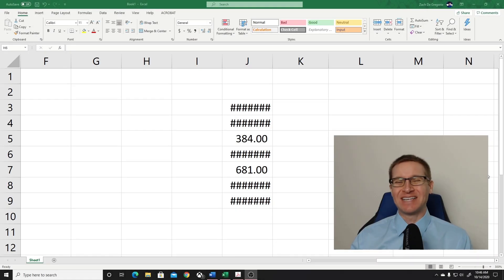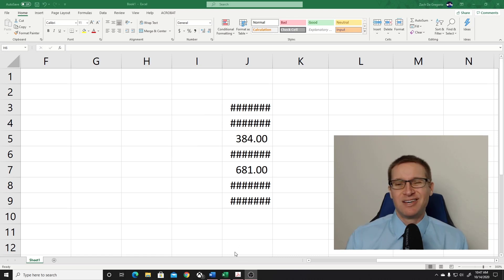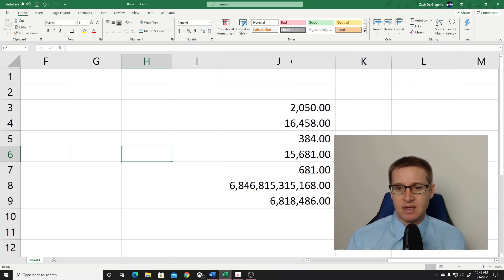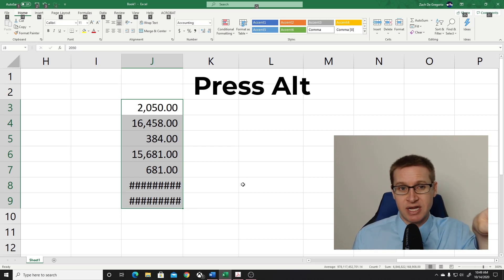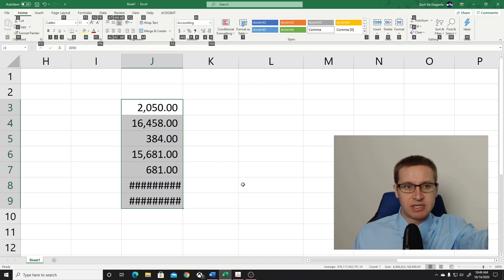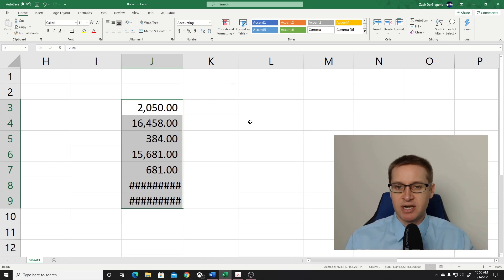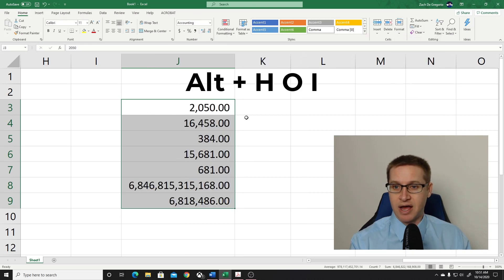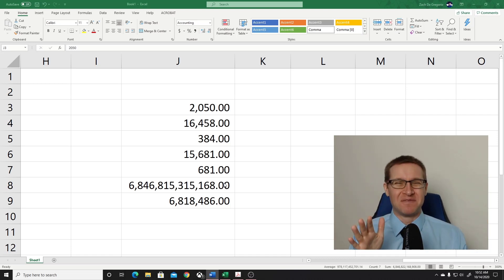The BEST Excel Shortcut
This is my favorite Excel shortcut. If I had to pick only one, this would be it.
Has this ever happened to you? You are working with an Excel spreadsheet and the numbers get too wide to fit in the cell. So you end up with number signs. This happens all the time if you are working with spreadsheets in accounting. So what you need to do is widen the column until all the numbers fit.

Want to chat with me live? I have daily live streams on my gaming YouTube channel. I stream every day at 5:00pm Phoenix Time except on Saturday 10:30am.

Neither Zach De Gregorio or Wolves and Finance shall be liable for any damages related to information in this video.